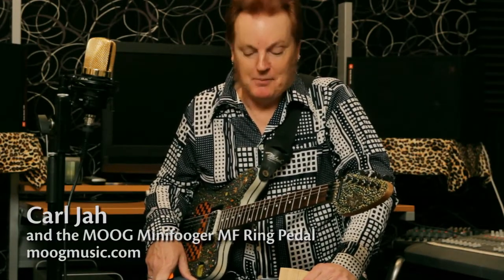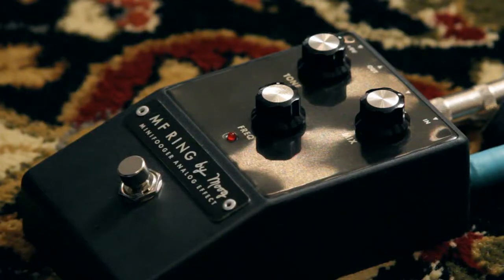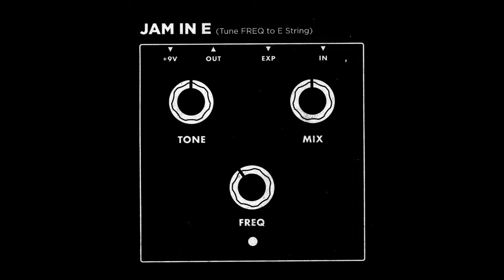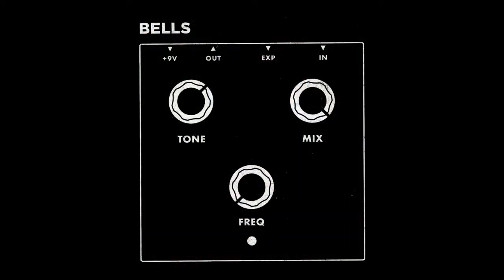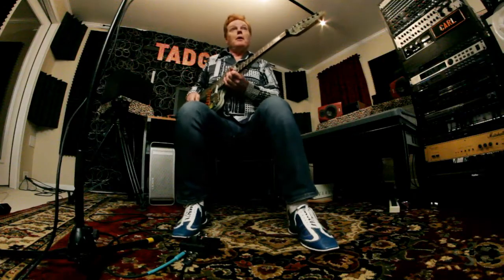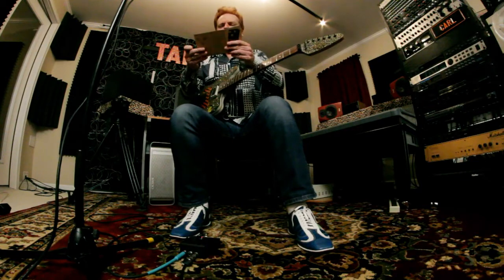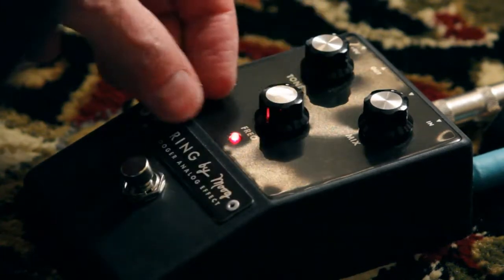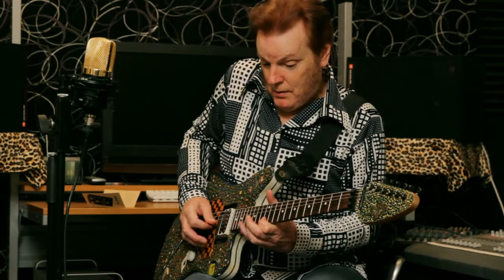Carl Jah demonstrates the Moog Minifooger MF Ring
Thanks to Dread Zeppelin's Carl Jah for showing us a few sounds on the Moog Minifooger MF Ring pedal on October 20, 2015 in Dawsonville, Georgia. Audio recorded with a Cascade Fat Head II mic, vocals with a Cascade V57 mic..

RUST Magazine uses Canon Cameras and Lenses